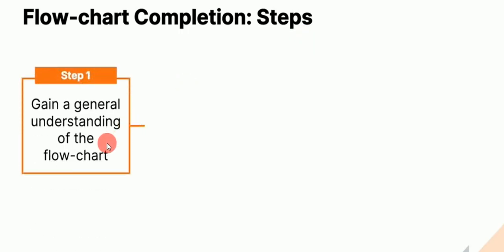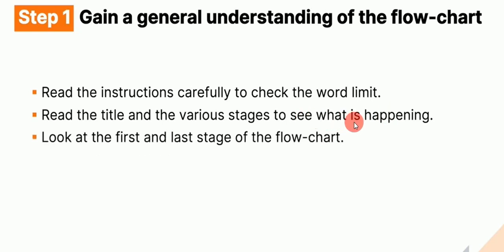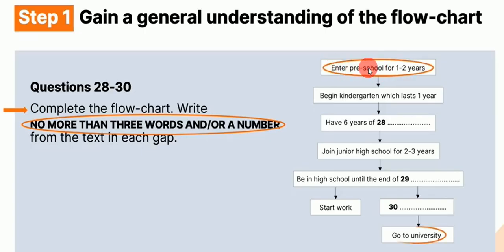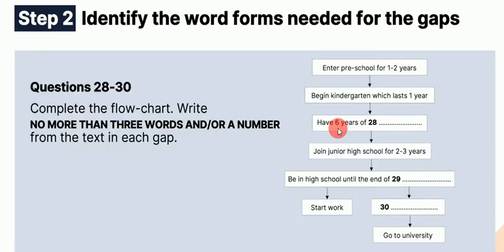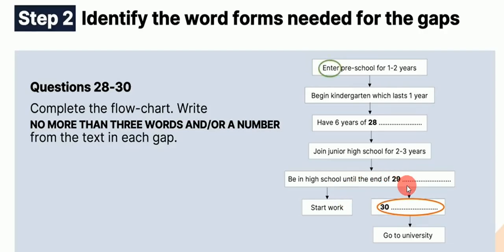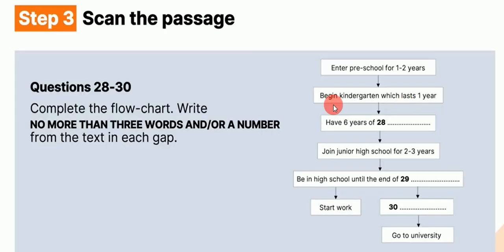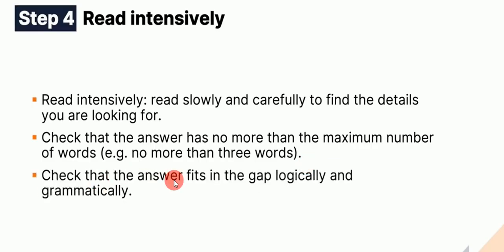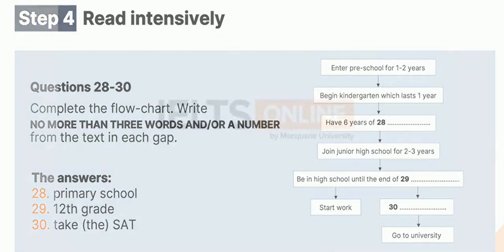Flow chart completion questions in IELTS reading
flow chart completion questions

flow chart completion

flow chart completion ielts reading

flow chart completion ielts listening

flowchart questions

flow chart inter

hsc flow chart practice

summary note table flow-chart completion

flow chart answer

flow chart in english

flow chart in english grammar